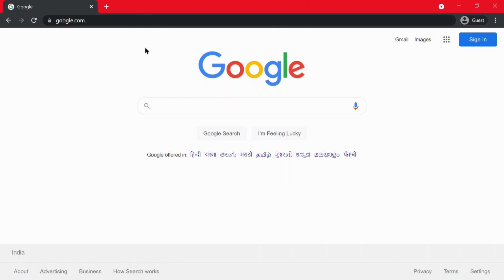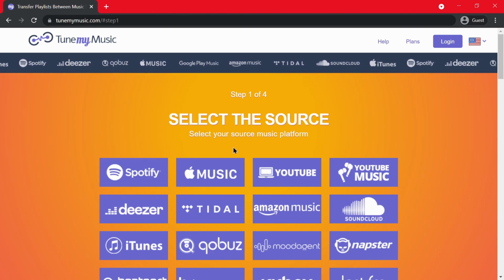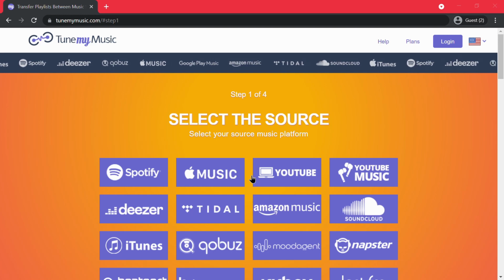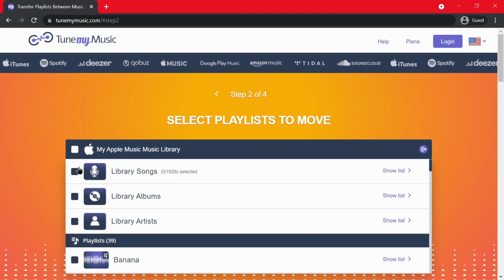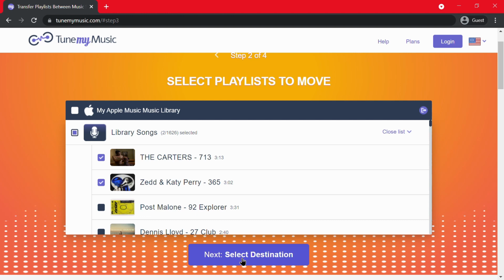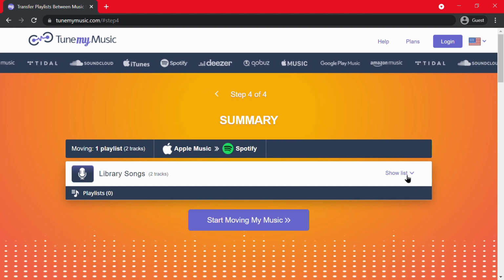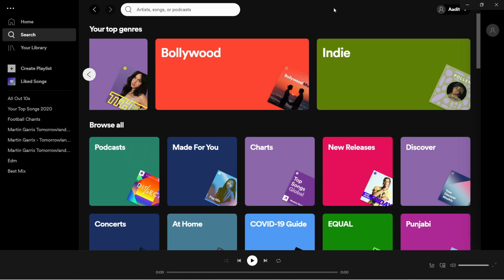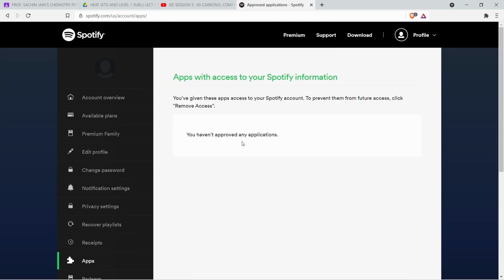How To Transfer Playlists From Apple Music To Spotify (or Vice-Versa)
This video will show you how to transfer songs and playlists from Apple Music to Spotify or vice-versa.

One of the biggest problems when switching platforms is transferring your songs, playlists and albums but using the website Tunemymusic you can do this easily. This method is completely free for up to 1000 songs and you can re-do this process for the next 1000 songs.

Timestamps:
0:00 - Introduction
0:20 - Tune My Music
0:59 - Tuneskit (Spotify to Mp3)
1:30 - Transferring Music
3:06 - Important Step